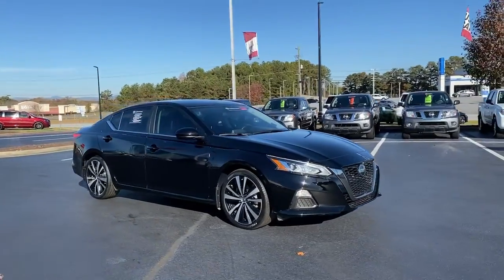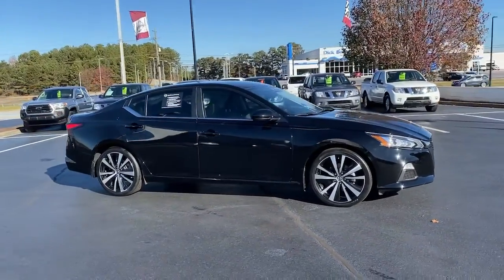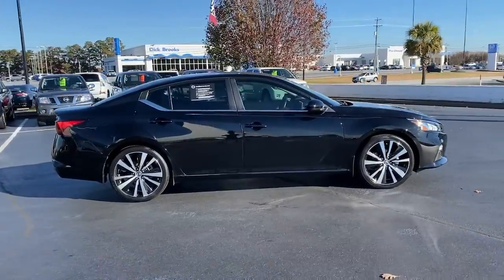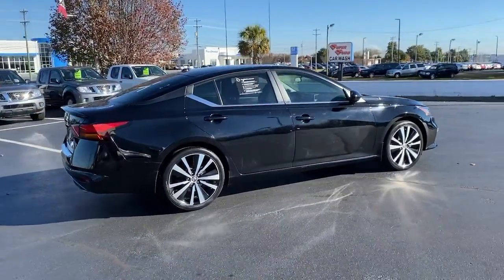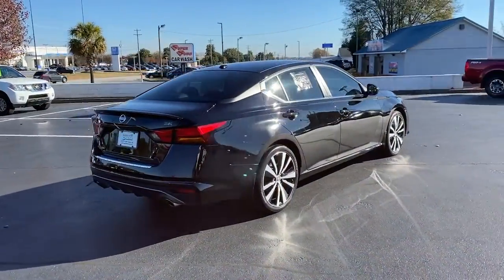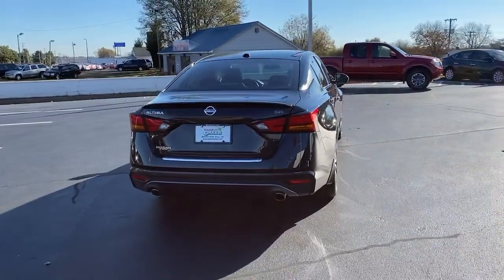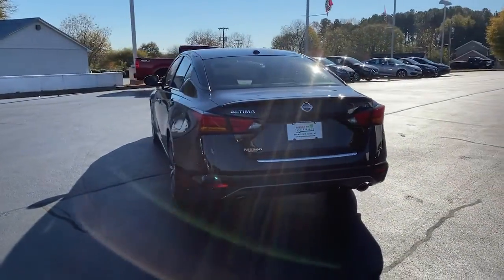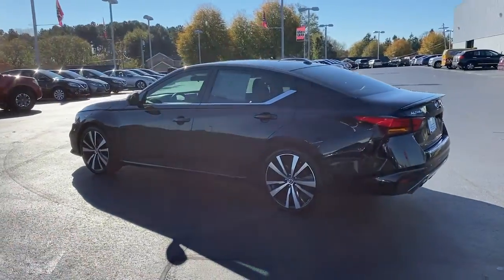2019 Nissan Altima Greer, Greenville, Spartanburg, Easley, Simpsonville, D3398A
Super Black Clearcoat Used 2019 Nissan Altima available in Greer, SC at Nissan of Greer. Servicing the Greer, Greenville, Spartanburg, Easley, Simpsonville, SC area.
2019 Nissan Altima 2.5 SR - Stock#: D3398A - VIN#: 1N4BL4CV1KC182359

4125 E. Wade Hampton Blvd

Due to our amazing pricing, please call before coming down to ensure the vehicle is still available! **BACK UP CAMERA**, **USB**, **MANAGER SPECIAL**, **WON'T LAST**, **NISSAN CERTIFIED**, **CARFAX 1 OWNER**, **TOUCHSCREEN**, **FULLY INSPECTED BY CERTIFIED TECHNICIANS**, **BLUETOOTH**, CVT with Xtronic. Certified. Odometer is 10970 miles below market average! 27/37 City/Highway MPGbrbrNissan Certified Pre-Owned Details:brbr  * Roadside Assistancebr  * Transferable Warrantybr  * Includes Car Rental and Trip Interruption Reimbursementbr  * Vehicle Historybr  * Limited Warranty: 84 Month/100,000 Mile (whichever comes first) from original in-service datebr  * Warranty Deductible: $100br  * 167 Point InspectionbrbrbrAwards:br  * JD Power Automotive Performance, Execution and Layout (APEAL) Study   * 2019 KBB.com 10 Best All-Wheel-Drive Vehicles Under $30,000   * 2019 KBB.com 10 Most Comfortable Cars Under $30,000   * 2019 KBB.com 10 Best Sedans Under $30,000brWhen you buy a Nissan of Greer vehicle, youre getting more than your next car. Our dealership is here to serve all your automotive needs.Whether youre browsing our huge inventories of new and pre-owned vehicles, securing financing on-site, having your vehicle serviced, or purchasing genuine Nissan parts, our amazing staff is here to provide you with exceptional customer service at every stage of the car ownership process. Every day, we give 100% to make sure you are 100% satisfied with your visit.